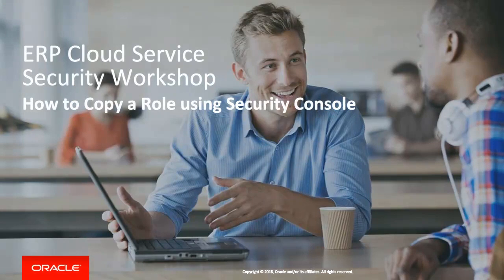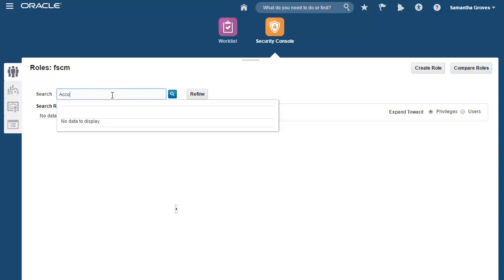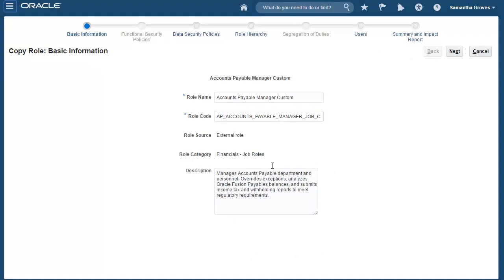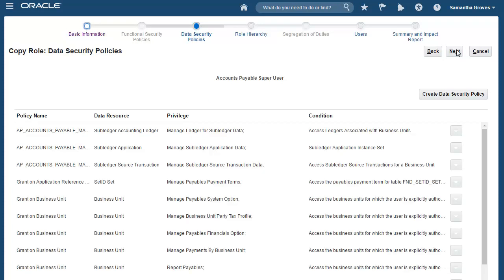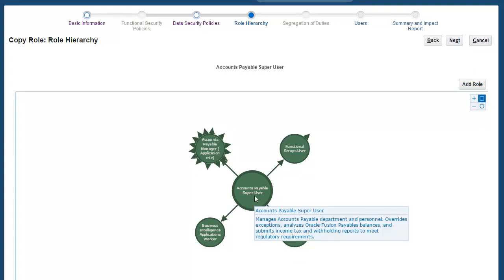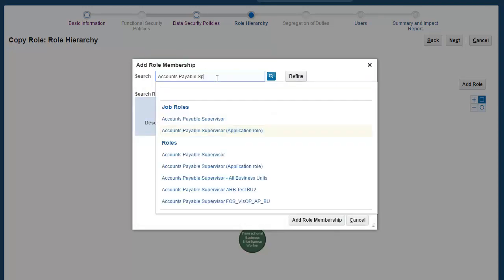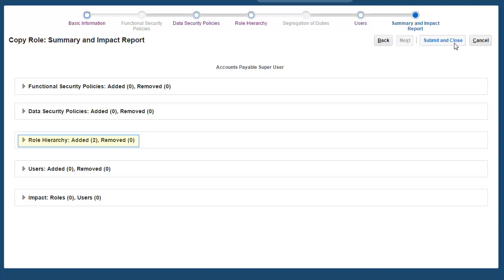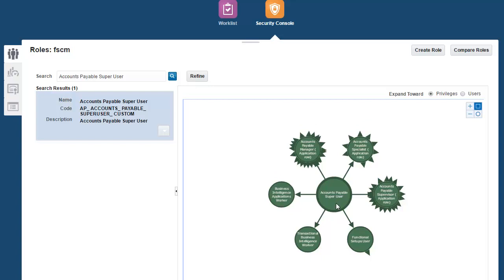Fusion Financials Security R11 How to Copy a Role Using the Security Console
Oracle Supply Chain Management Training - I will mentor you if struck...During Practice  oraclenana.com Fusion Financials Security R11  How to Copy a Role Using the Security Console

Nana
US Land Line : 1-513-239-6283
Skype :  apps.nana